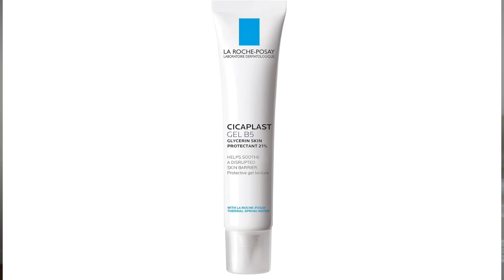Glycerin Vs Hyaluronic Acid | Which One Is Better For Your Skin?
Dermatologist Dr. Dray on skin benefits of glycerin vs hyaluronic acid.

💜References
Lodén M, Wessman W. The influence of a cream containing 20% glycerin and its vehicle on skin barrier properties. Int J Cosmet Sci. 2001 Apr;23(2):115-9. doi: 10.1046/j.1467-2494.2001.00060.x. PMID: 1849845
Litwiniuk M, Krejner A, Speyrer MS, Gauto AR, Grzela T. Hyaluronic Acid in Inflammation and Tissue Regeneration. Wounds. 2016 Mar;28(3):78-88. PMID: 26978861.
Bravo B, Correia P, Gonçalves Junior JE, Sant'Anna B, Kerob D. Benefits of topical hyaluronic acid for skin quality and signs of skin aging: From literature review to clinical evidence. Dermatol Ther. 2022 Dec;35(12):e15903. doi: 10.1111/dth.15903. Epub 2022 Oct 21. PMID: 36200921; PMCID: PMC10078143.
Robinson DM, Vega J, Palm MD, Bell M, Widgerow AD, Giannini A. Multicenter evaluation of a topical hyaluronic acid serum. J Cosmet Dermatol. 2022 Sep;21(9):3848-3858. doi: 10.1111/jocd.15241. Epub 2022 Aug 2. PMID: 35833366; PMCID: PMC9804499.
Nobile V, Buonocore D, Michelotti A, Marzatico F. Anti‐aging and filling efficacy of six types hyaluronic acid based dermo‐cosmetic treatment: double blind, randomized clinical trial of efficacy and safety. J Cosmet Dermatol. 2014;13(4):277‐287
Lee YI, Lee SG, Kim J, Choi S, Jung I, Lee JH. Proteoglycan Combined with Hyaluronic Acid and Hydrolyzed Collagen Restores the Skin Barrier in Mild Atopic Dermatitis and Dry, Eczema-Prone Skin: A Pilot Study. Int J Mol Sci. 2021 Sep 22;22(19):10189. doi: 10.3390/ijms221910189. PMID: 34638528; PMCID: PMC8508667.
Schlesinger T, Rowland Powell C. Efficacy and safety of a low-molecular weight hyaluronic Acid topical gel in the treatment of facial seborrheic dermatitis. J Clin Aesthet Dermatol. 2012 Oct;5(10):20-3. PMID: 23125886; PMCID: PMC3486775.
Schlesinger TE, Powell CR. Efficacy and tolerability of low molecular weight hyaluronic acid sodium salt 0.2% cream in rosacea. J Drugs Dermatol. 2013 Jun 1;12(6):664-7. PMID: 23839183.
Draelos Z.D., Diaz I., Namkoong J., Wu J., Boyd T. Efficacy Evaluation of a Topical Hyaluronic Acid Serum in Facial Photoaging. Dermatol. Ther. 2021;11:1385–1394. doi: 10.1007/s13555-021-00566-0